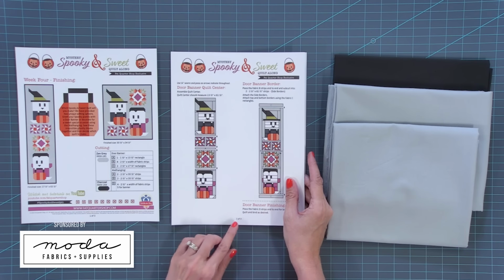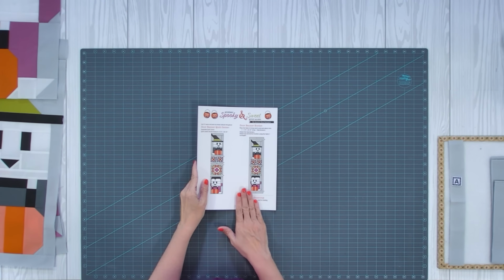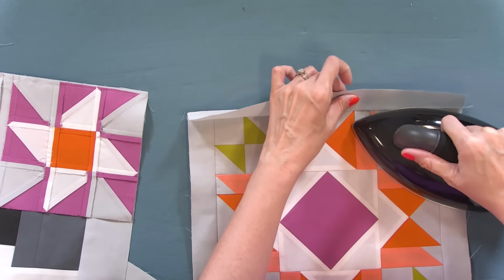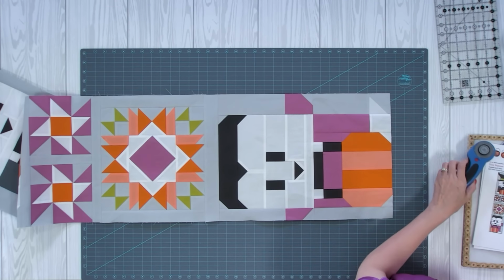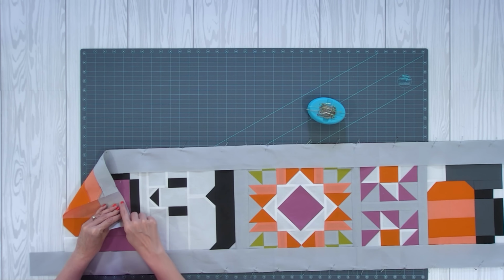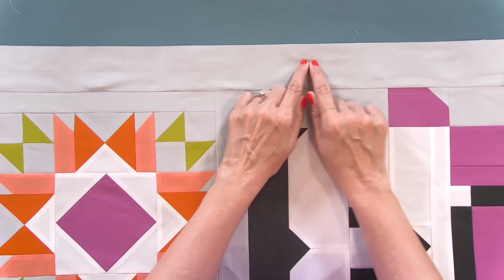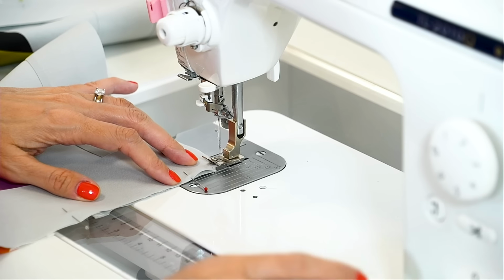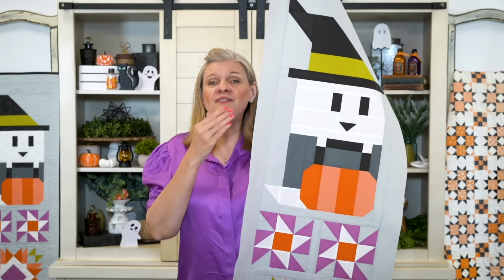🎃 THE FINALE 👻 Spooky & Sweet Halloween Mystery QAL 🧙 Door Banner & Wall Hanging Finishing Options 🍬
Welcome to the grand finale of the Spooky & Sweet Halloween Mystery Quilt Along with Fat Quarter Shop! 🎃👻 Kimberly will guide you through the finishing options for your mystery quilt. Choose between a stunning door banner or a festive wall hanging to complete your Halloween masterpiece.

We’ve used beautiful Bella Solid colors from Moda Fabrics to create this delightful project. Whether you're decorating your home or crafting a special gift, these finishing options will add the perfect touch of cute, spooky charm.

Happy quilting and have a spooktacular Halloween! 🎃👻

▸ Fat Quarter Shop Exclusive Little House Glass Head Pins with Tin

▸Amazon Shop

CHAPTERS
00:00 - Intro
00:24 - About the Assembly
01:26 - Pinning and Sewing
06:16 - Trimming the Unit
07:38 - Final Result